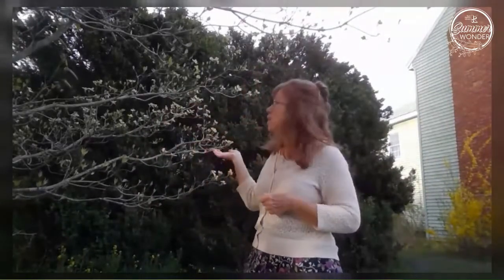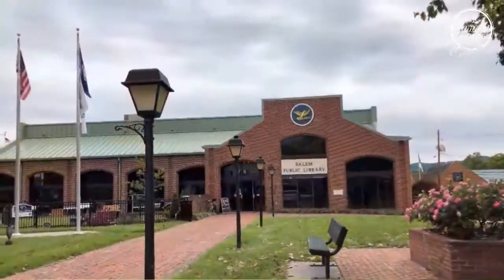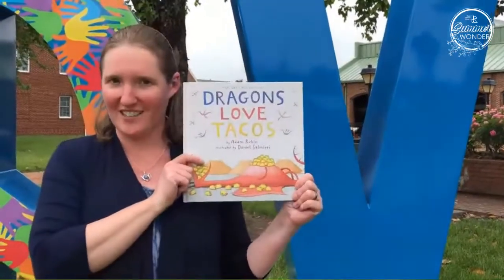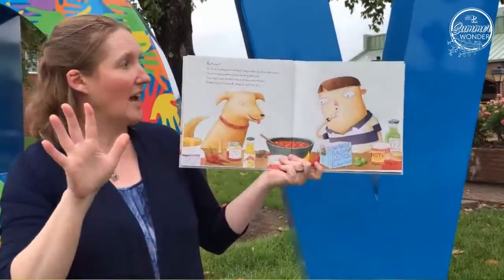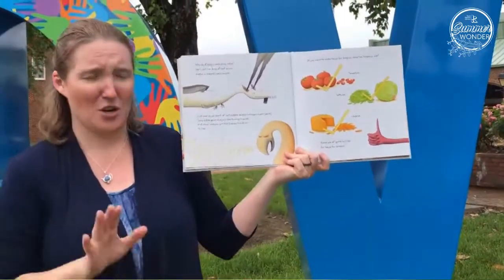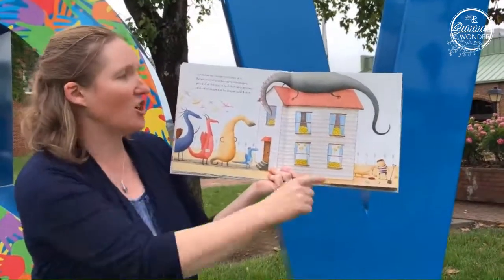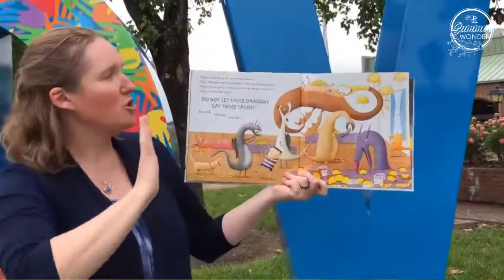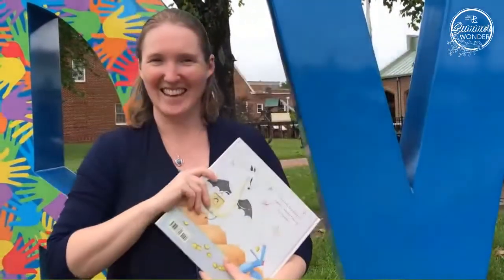Vacation Storytime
Storytimes from around the country. Join us for stories and songs from unique locations.